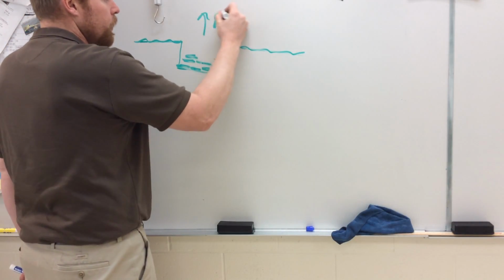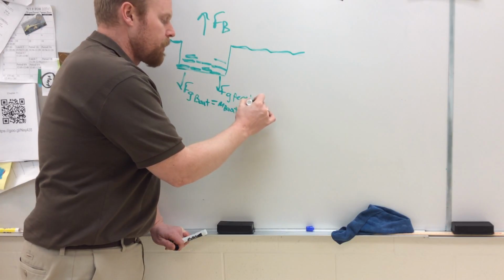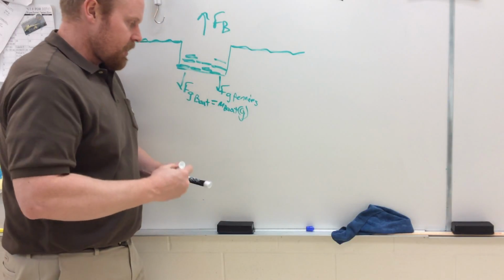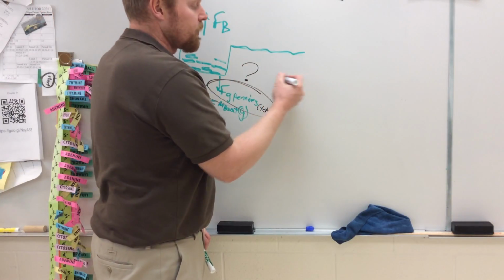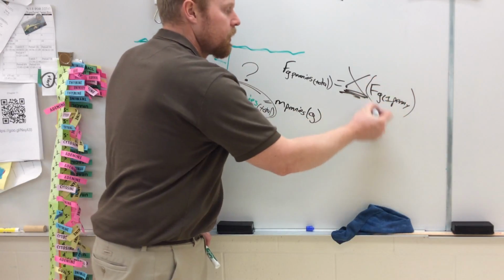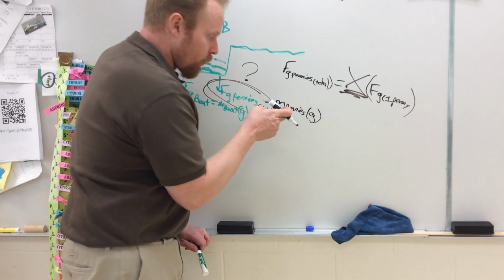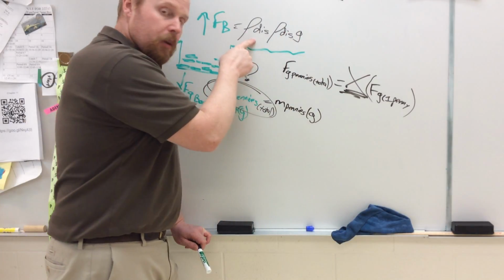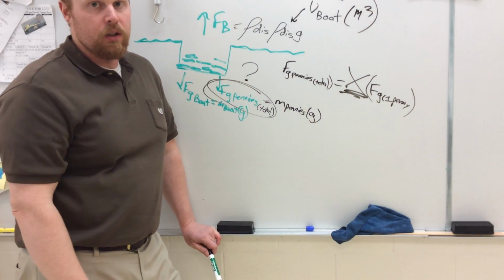Free Body Diagram for Penny Boat